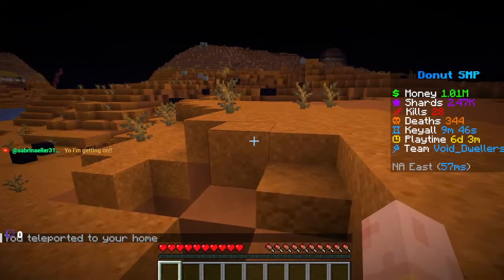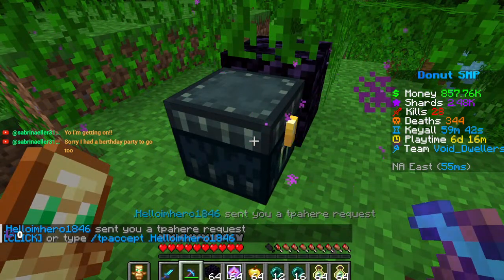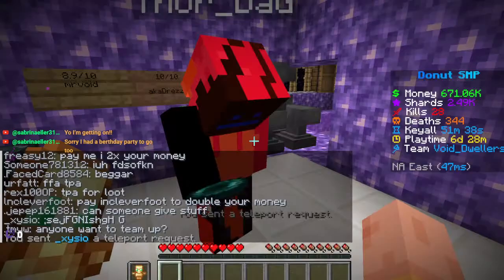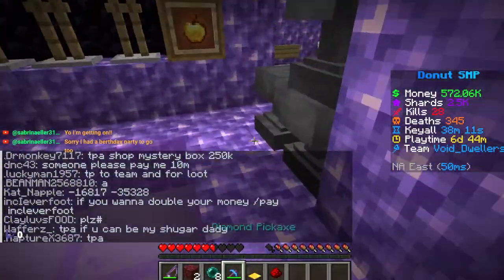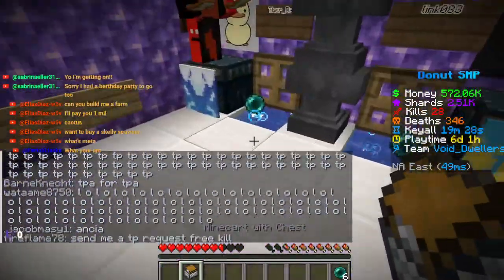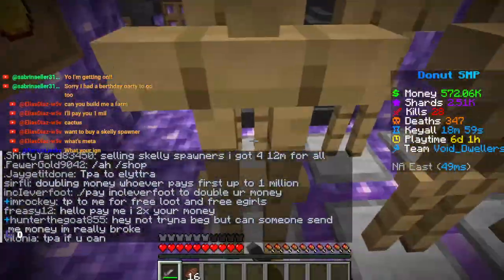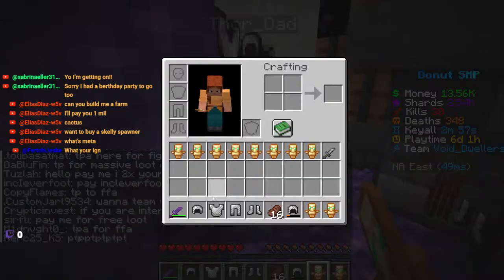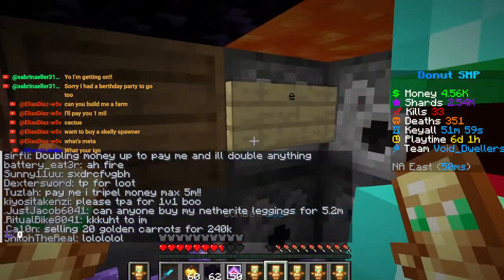rating bases and gaining money also building (link083) will rate bases later donut smp